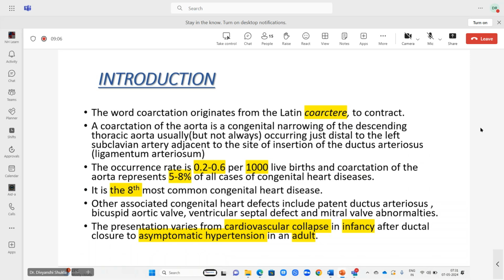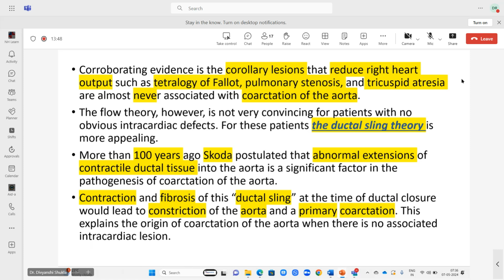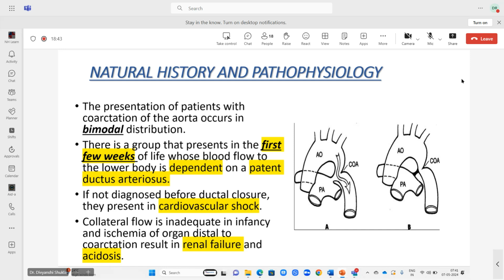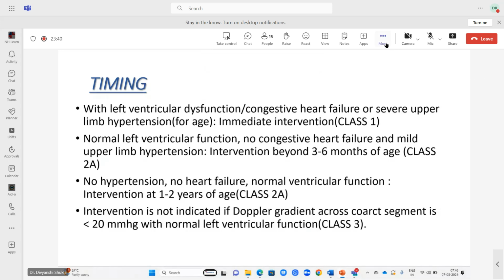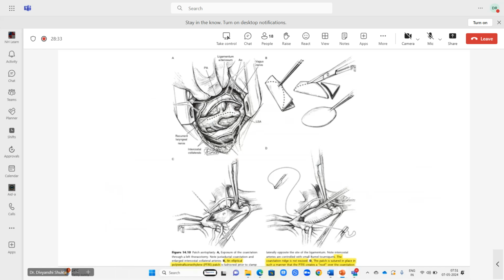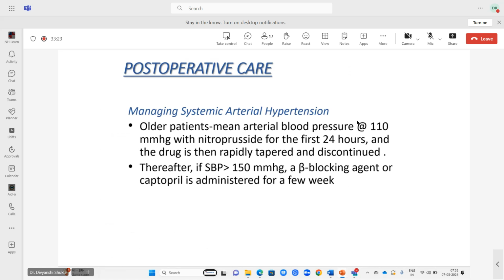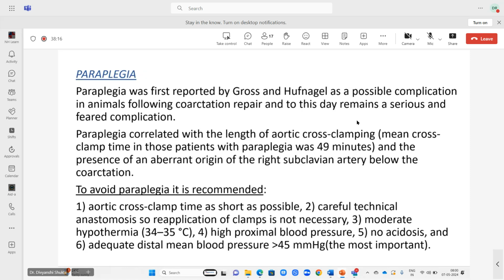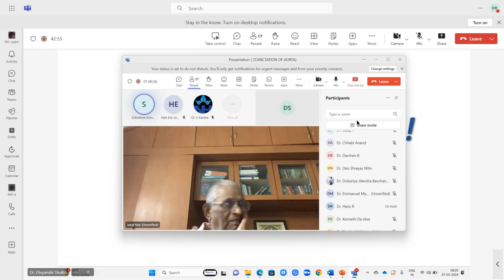COARCTATION OF AORTA